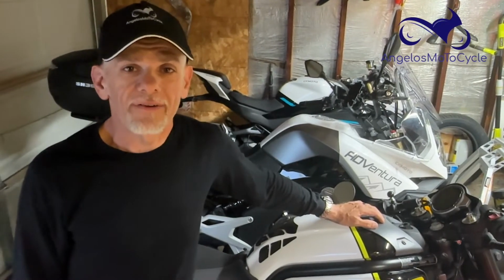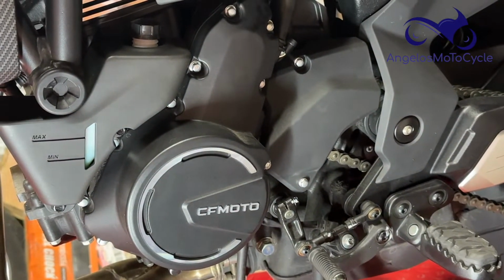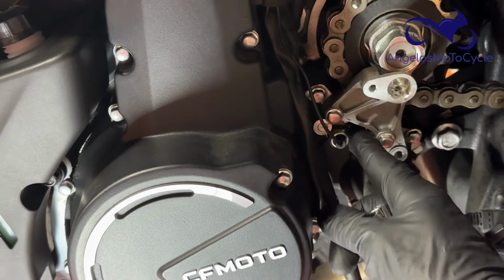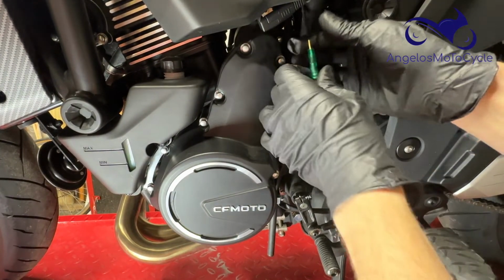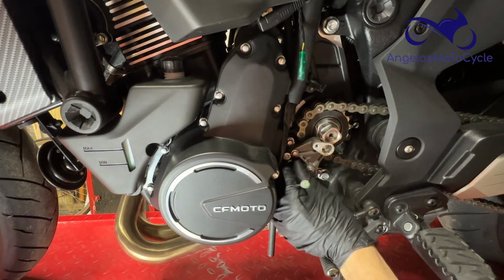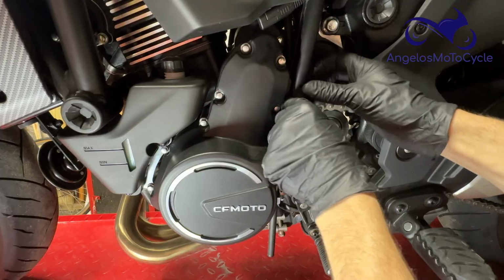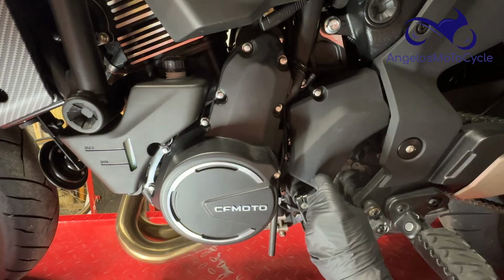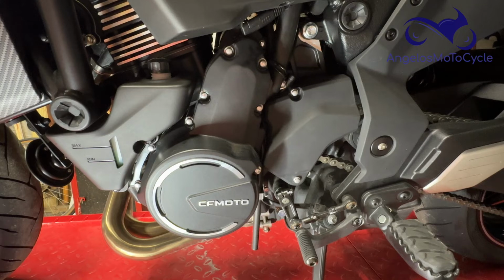How to fix the CFMOTO gear indicator quick and easy.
Welcome to AngelosMoToCycle! A fun place for motorcycle and gear reviews, motorcycle comparisons, fun rides all over the northeastern U.S., motorcycle tech tips and how-to's, safety tips for riding safely, and everything motorcycle related.  Each Friday at noon we will explore the fun world of motorcycling together!  Please also stop by and see me on TikTok, Facebook, and Instagram all under the name AngelosMoToCycle for additional content and teasers for what's coming up here on YouTube.

This week we fix the CFMOTO gear indicator problem where it flashes between 6 and 1 when in 6th gear.  I have seen this issue on the 650 Adventura as well as the 700CL-X.  I have not seen this on the 450SS yet.  Let me know if you have any questions or comments!

Thank you for stopping by and visiting me here.  I look forward to seeing you next week.

Come learn to ride with me! The MSF school I coach at:
Adirondacks and Beyond Motorcycle Safety